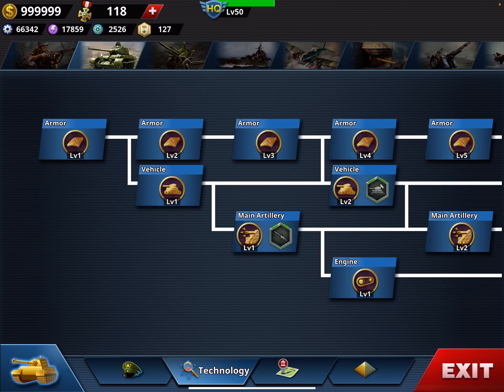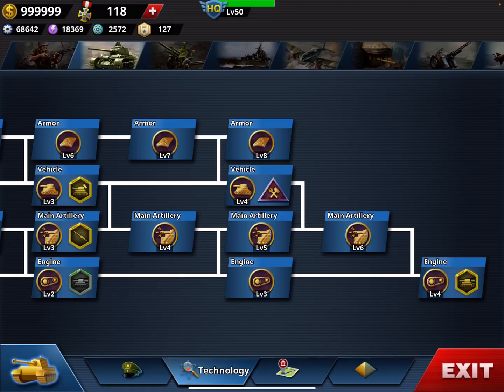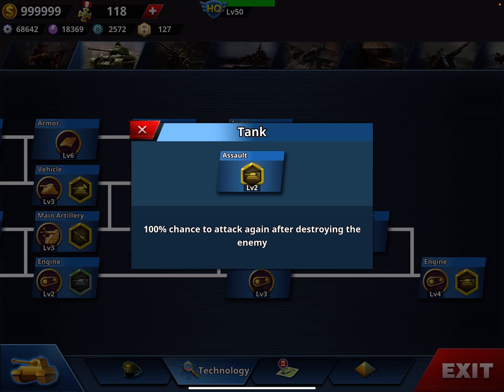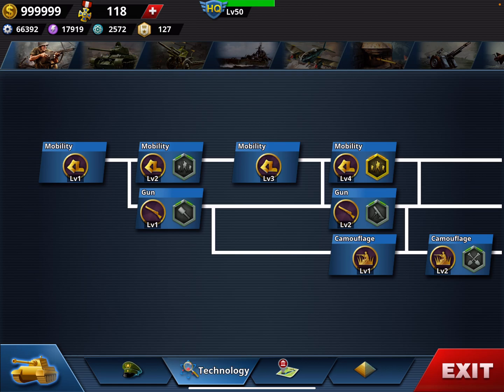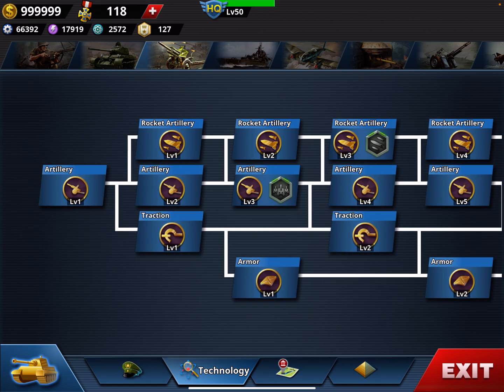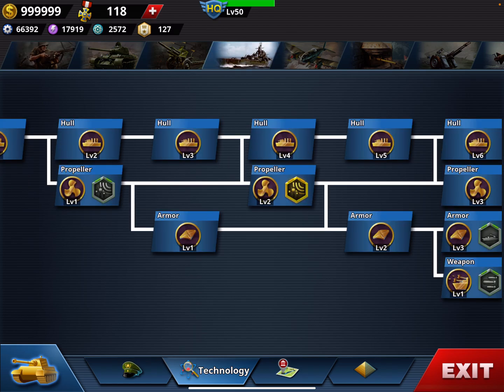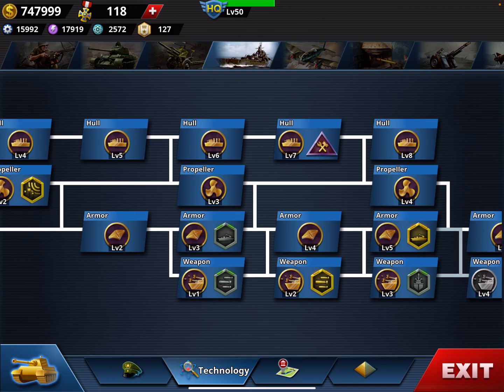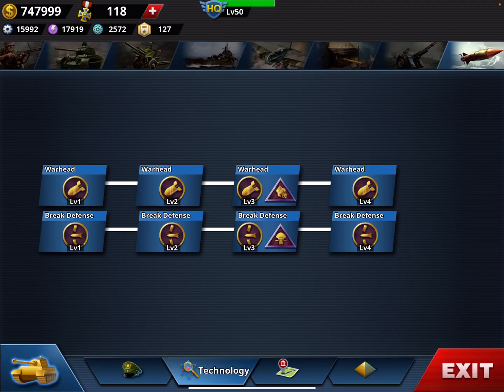World Conqueror 4 (WC4) Guide, Master the Technology Tree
Subtitles are available in Arabic, Chinese, French, German, Hindi, Indonesian, Italian, Japanese, Korean, Polish, Portuguese, Russian, Spanish, Thai, Turkish and Vietnamese. If your language is missing, let me know.